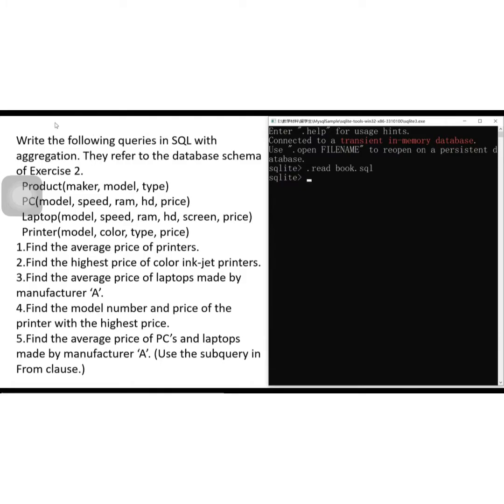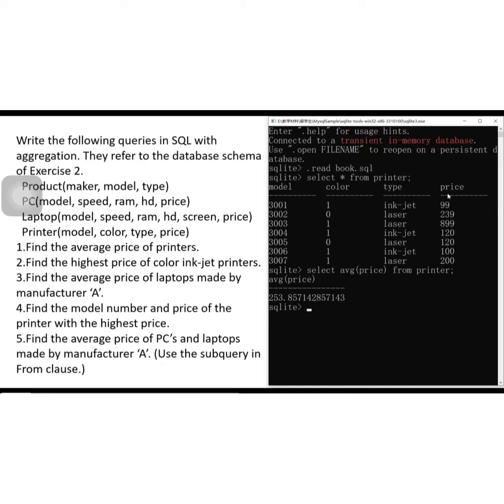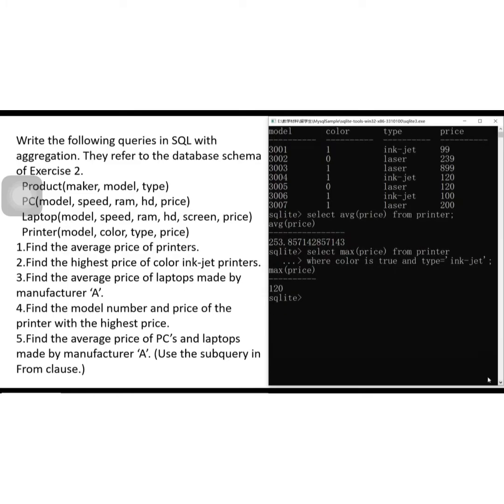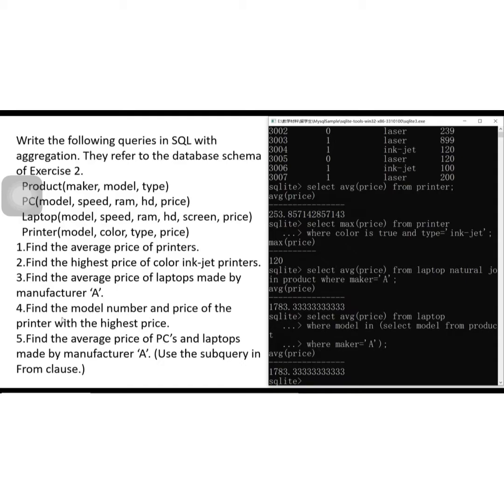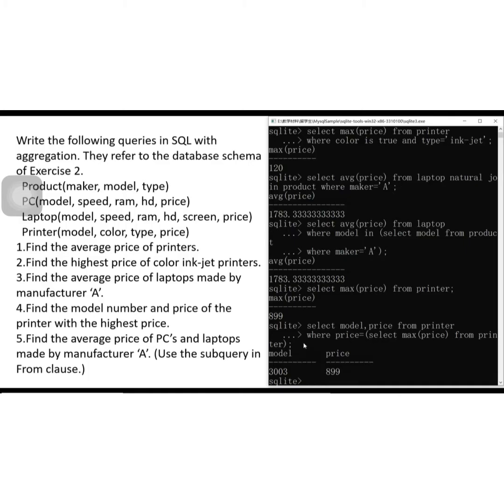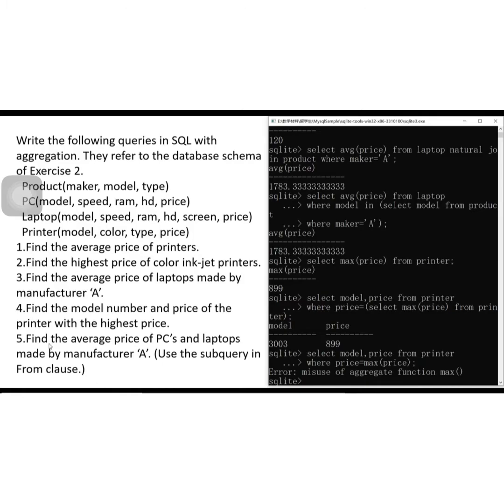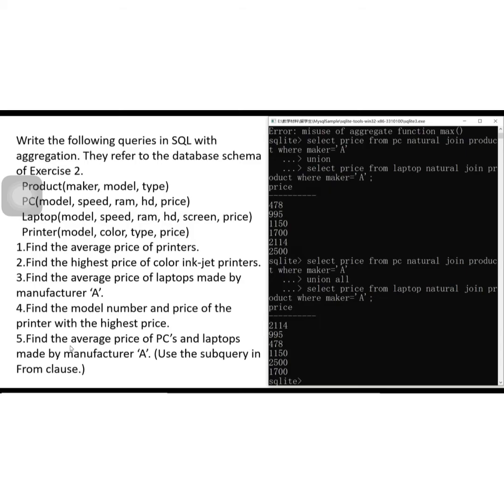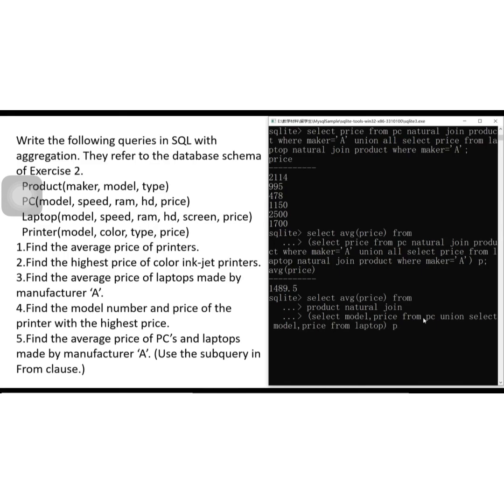Find the model number of printer and the highest price.